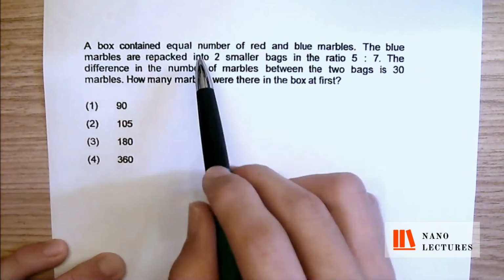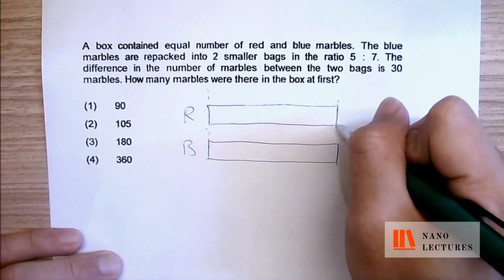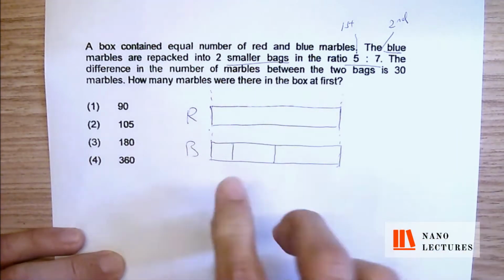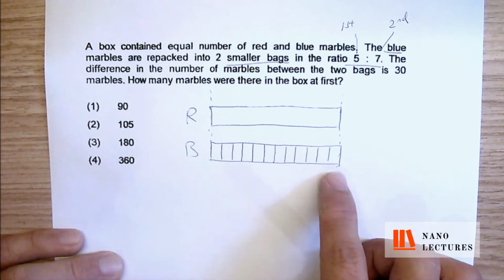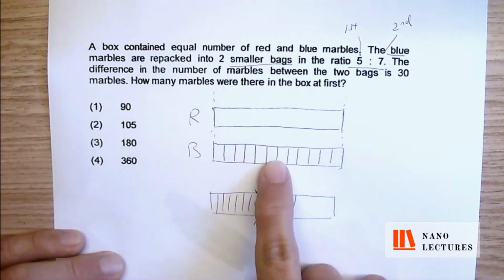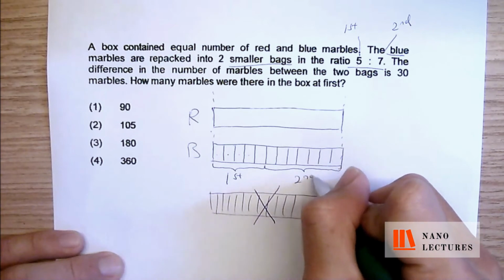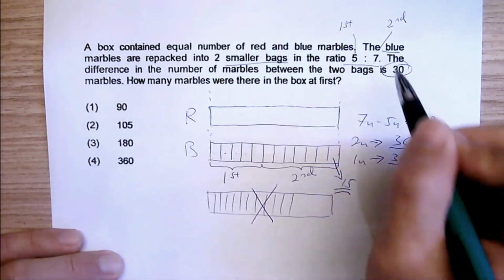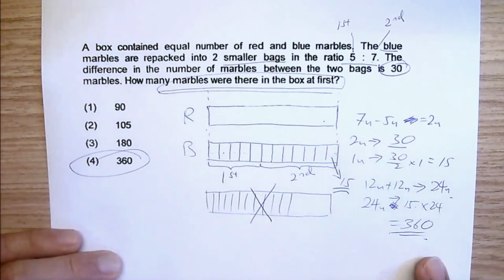2020 Nanolectures: P6 Ratio. Moderate Difficulty. Q3. Singapore Math teaching videos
If you're wondering how to do Singapore primary 6 Ratio question, just watch this video and learn how to do in a step-by-step manner. This is part of our Moderate Difficulty series in our Singapore PSLE Math teaching videos for the topic of Ratio. Do check out the videos for other Primary 6 math topics as well ! All the questions are prelim papers standard and these are the type of questions you can expect to see in your preliminary examination for Primary 6 in Singapore.